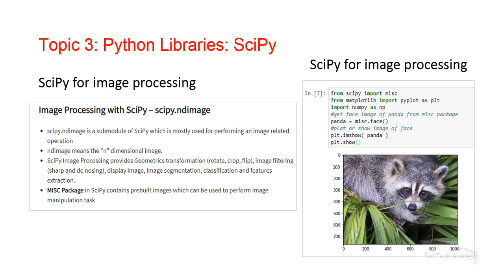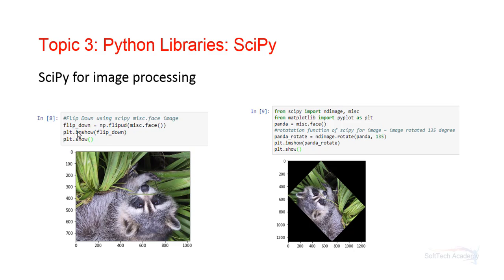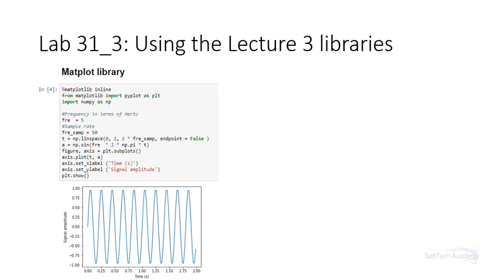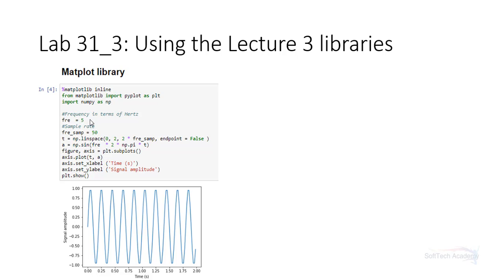Python Libraries: SciPy, NumPy and MatPlot with OpenCV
This is the part of Online Tutorial session on "Python for Image and Video Processing". We have shown the Python Libraries with OpenCV as SciPy, NumPy and MatPlot Library in this session.